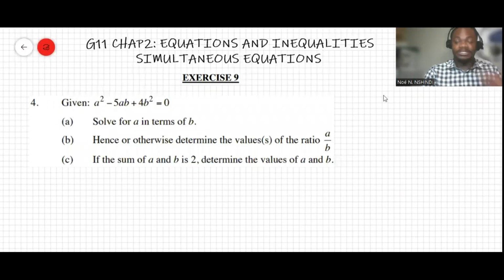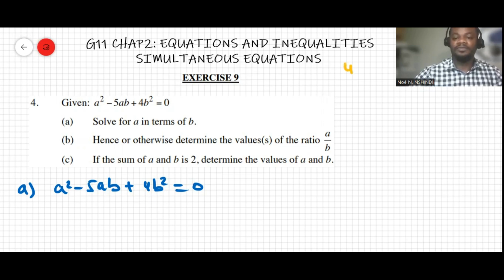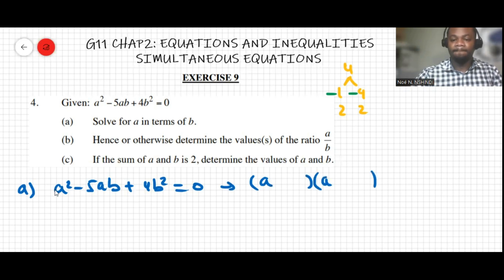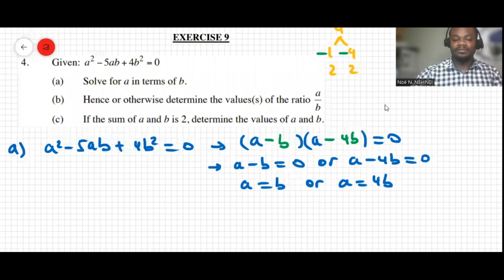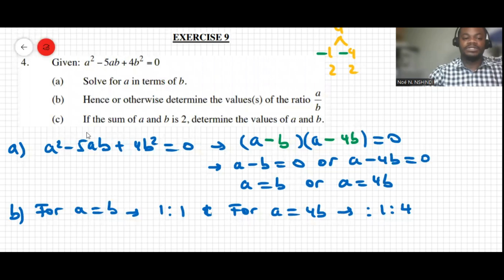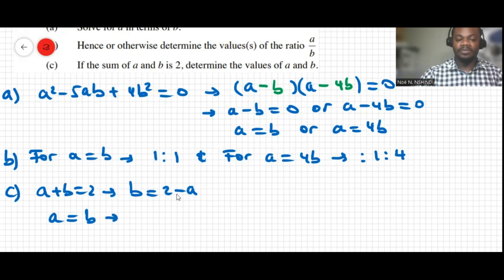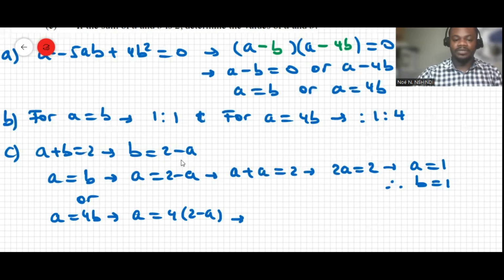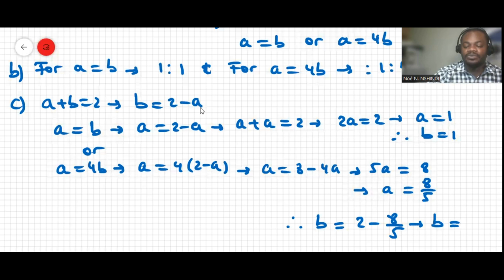GRADE 11 SIMULTANEOUS EQUATIONS - EXERCISE 9 PART 3- EQUATIONS AND INEQUATLITIES